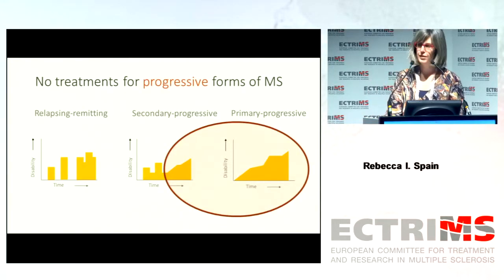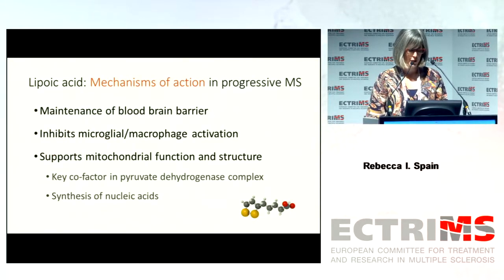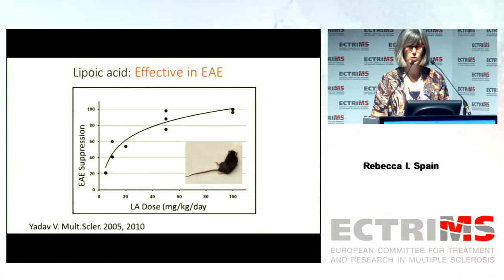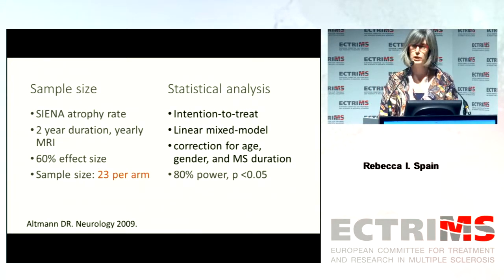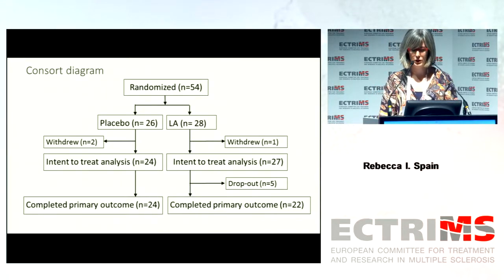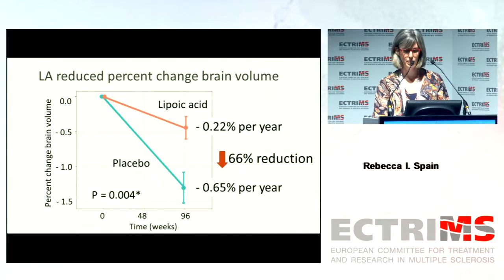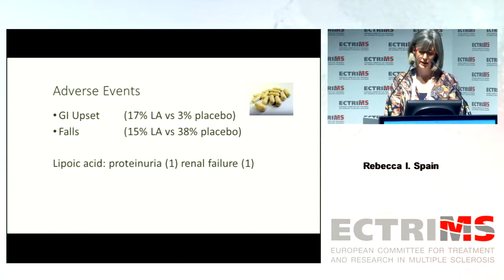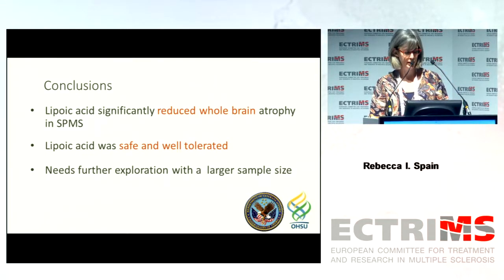Lipoic acid for neuroprotection in secondary progressive mul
Dr Spain